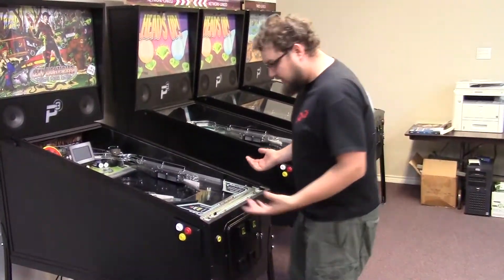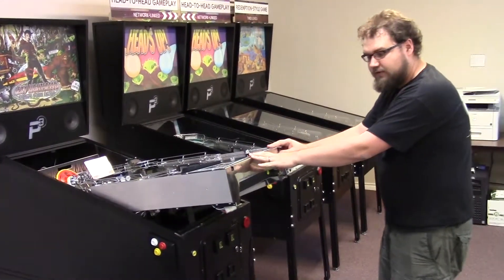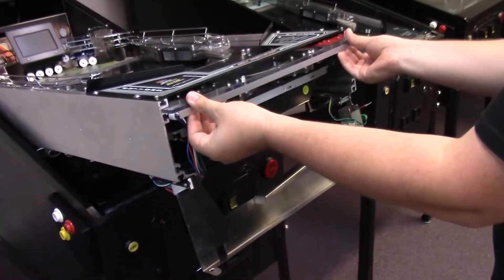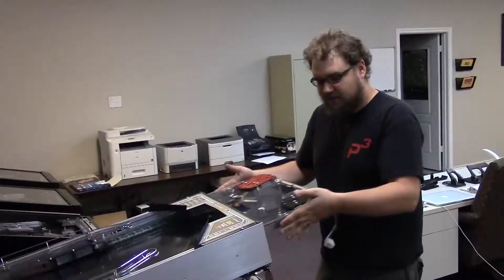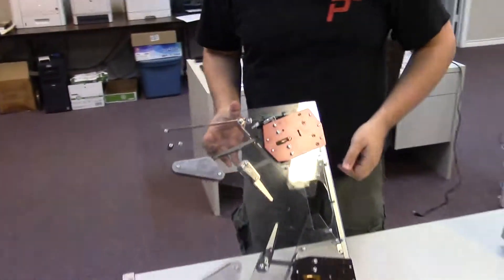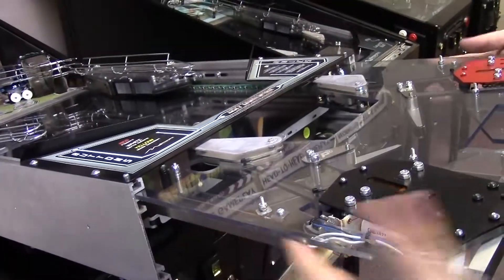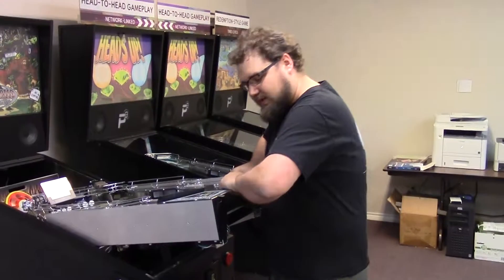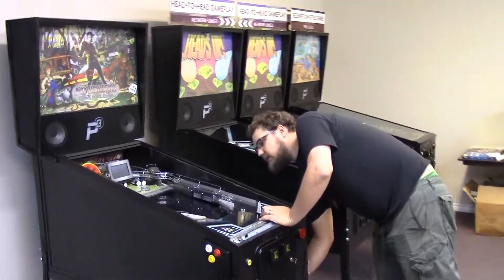P3 Learning Series - Removing the Flipper Assembly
This tutorial shows how to remove the flipper assembly on the P3, Multimorphic's multi-game, physical pinball platform.